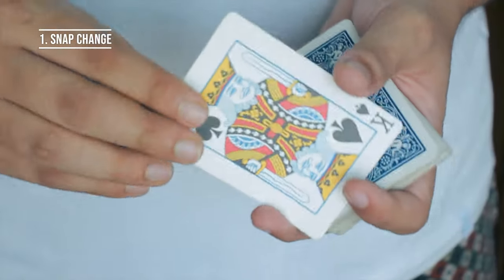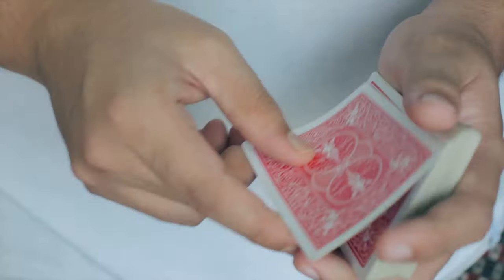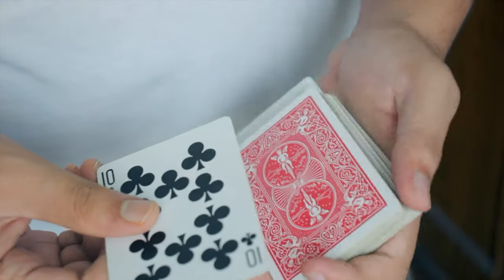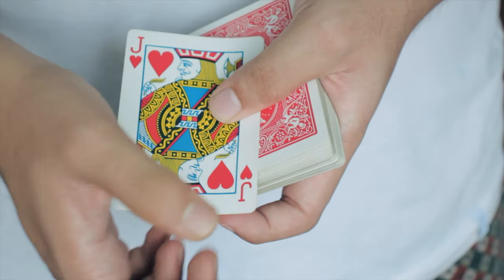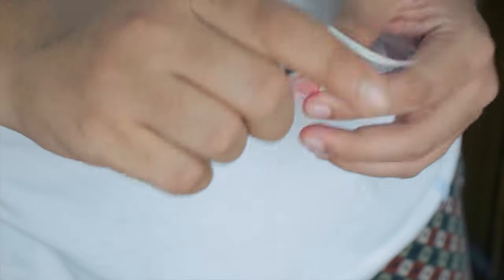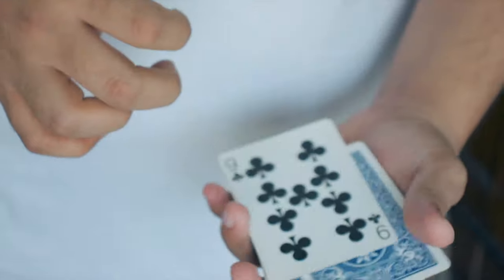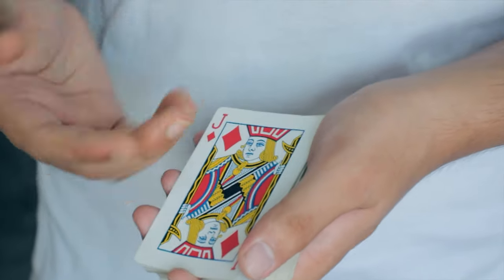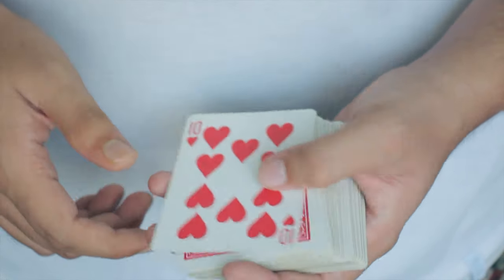7 VISUAL Card Change Tricks Anyone Can Do | REVEALED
7 visual card color changes that anyone can do with a little bit of practice...

🔥🔥 Get your COMMENTS FEATURED in my next video:
*You can comment as many comments as you want...
**A max of 3 to 4 best comments will be featured in my next video.

Chapters:
00:00 Intro
00:49 Snap Change
01:38 Wheel Change
02:48 Slide Change
03:50 Bertram Change
04:55 Duck Change
06:05 Half-Erdnase
06:42 Cardini Change
07:41 Thoughts & Thanks
07:57 Outro